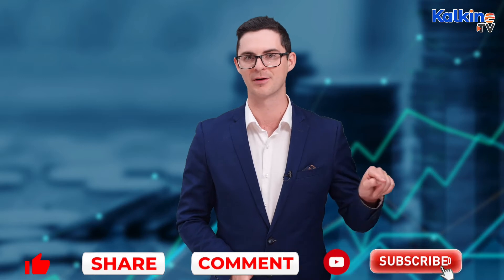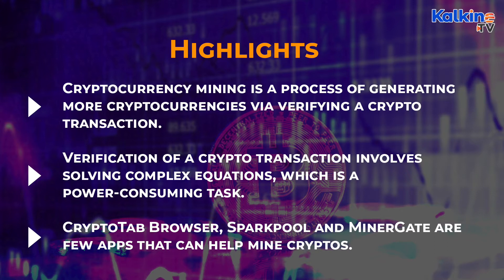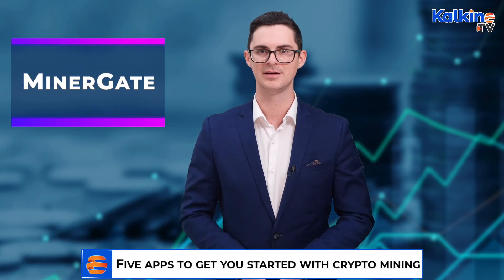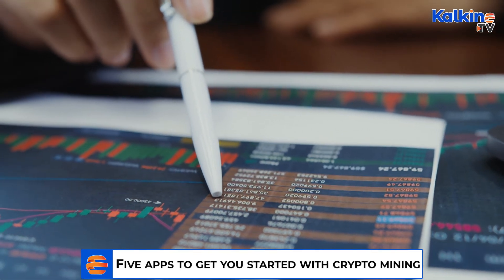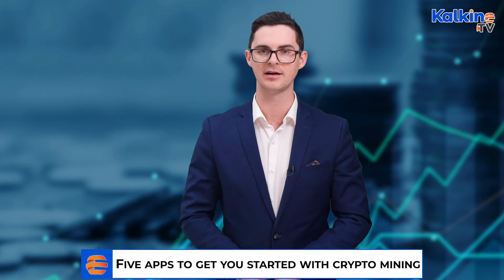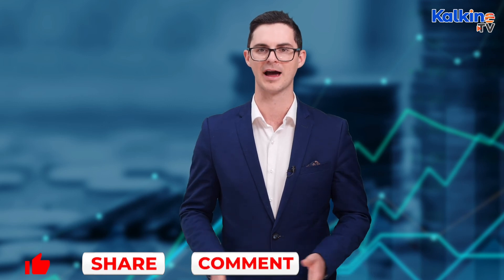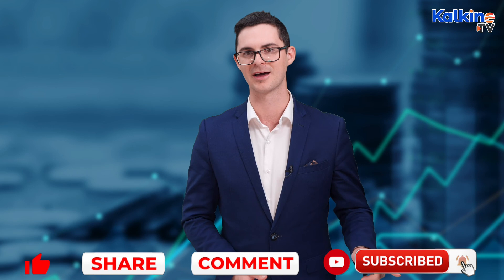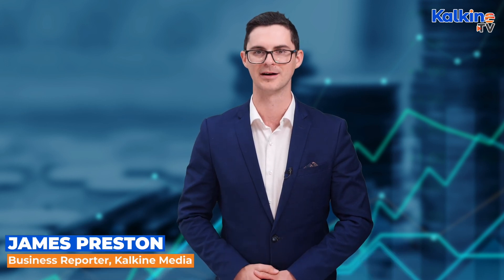Five apps to get you started with crypto mining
*Cryptocurrency mining is a process of generating more cryptocurrencies via verifying a crypto transaction.
*Verification of a crypto transaction involves solving complex equations, which is a power-consuming task.
*CryptoTab Browser, Sparkpool and MinerGate are few apps that can help mine cryptos.